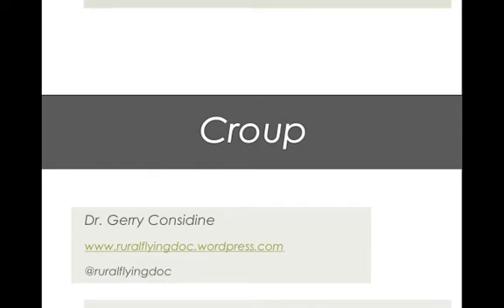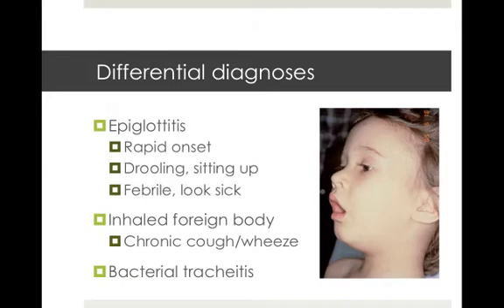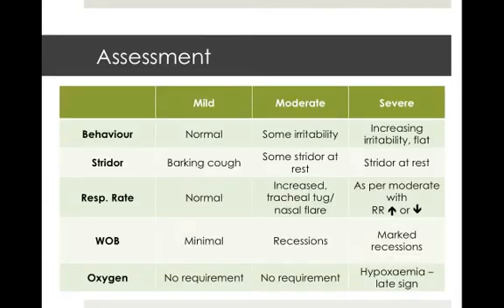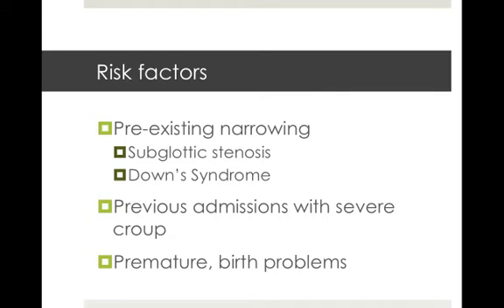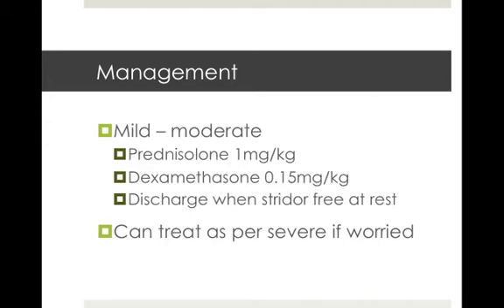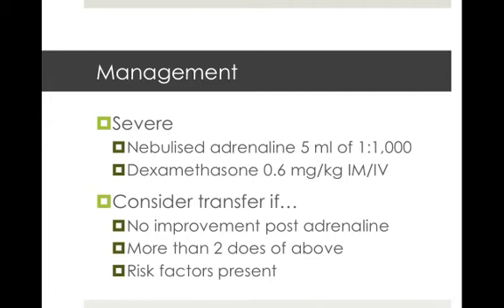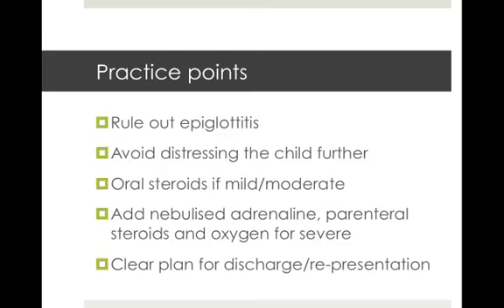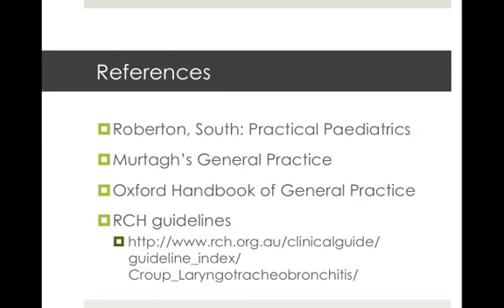Croup (Laryngotracheobronchitis) - ruralflyingdoc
You're called in to your local country hospital one cold winter night. As you walk in the front door, you can hear a toddler barking away like a seal. You see that he is a 2 year old who has a harsh stridor when sitting quietly with Mum. He looks to be working quite hard with his breathing. What are you going to do and should you discharge, admit or transfer him?

Table of Contents:

00:08 - Overview
00:30 - Clinical features
01:03 -
01:41 - Assessment
02:28 - Risk factors
02:48 - Management
03:29 - Management
04:04 - Management
04:47 - Follow up
06:12 -